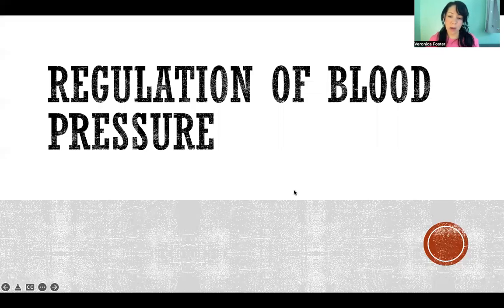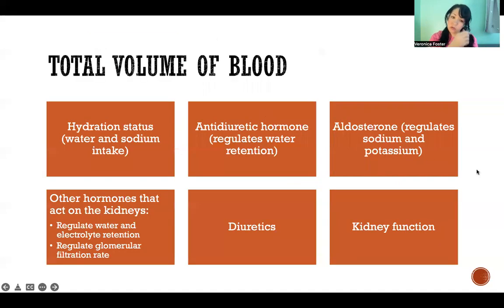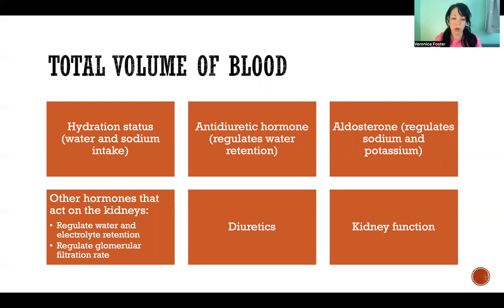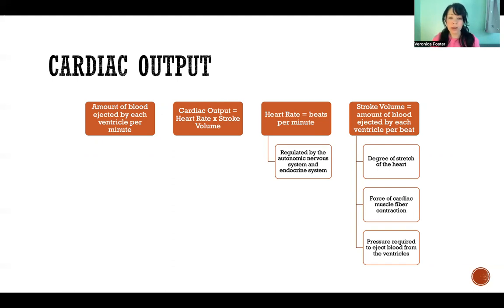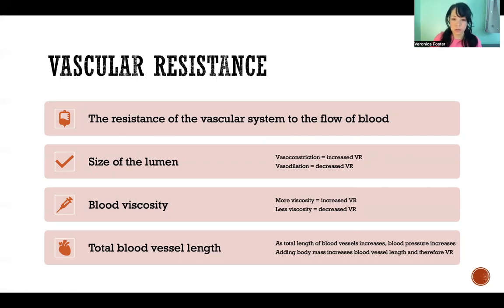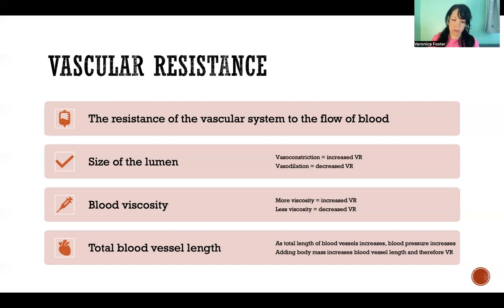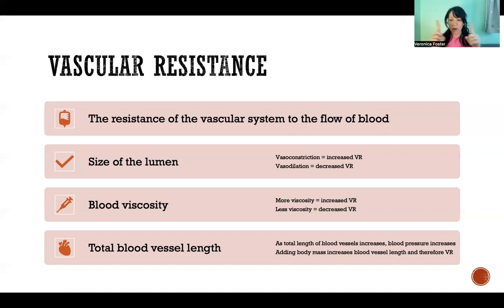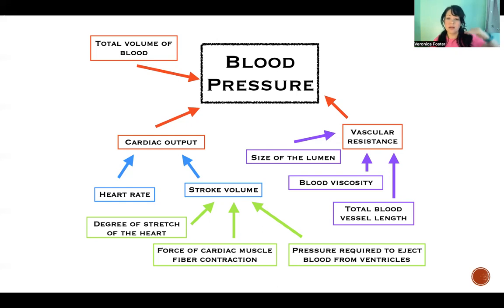Regulation of Blood Pressure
Regulation of Blood Pressure: Factors, Variables, Control, Total volume of blood, Cardiac output, Vascular resistance, Heart rate, Stroke volume, Degree of stretch of the heart, Force of cardiac muscle fiber contraction, Pressure required to eject blood from ventricles, Size of the lumen, Blood viscosity, Total blood vessel length, Antidiuretic hormone, Aldosterone, Water, Sodium, Potassium, Electrolytes, Glomerular filtration rate, Kidneys, Diuretics, Vasoconstriction, Vasodilation, Viscous, Weight gain, Body size

References